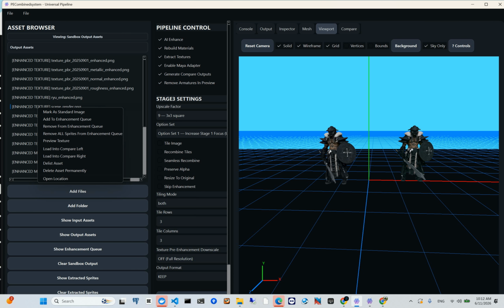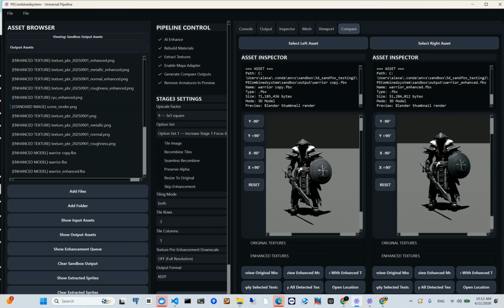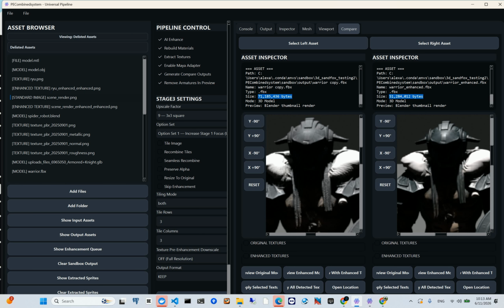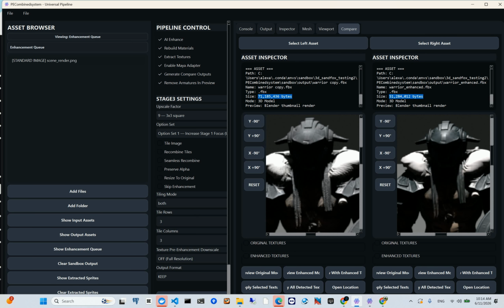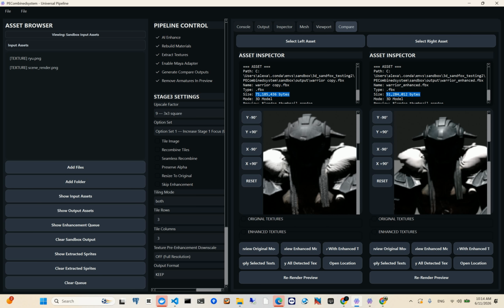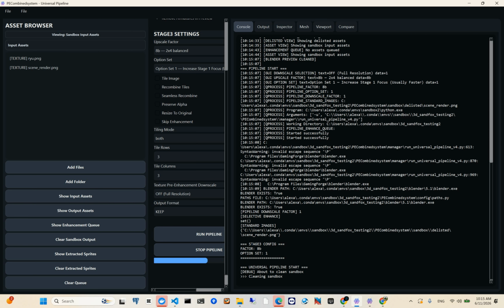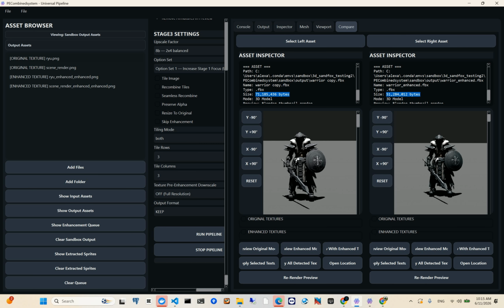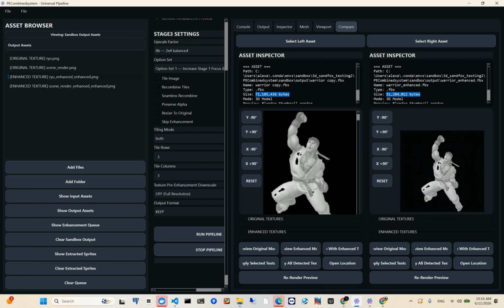Gamer Forge Demo Video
GamerForge is an AI-powered asset enhancement and 3D workflow platform built for creators, developers, and studios. The platform enables users to enhance standard images, improve and optimize 3D models, and perform scene extraction and enhancement workflows, allowing multiple levels of AI-assisted refinement throughout the content creation pipeline.

Whether working with images, textures, models, or complete scenes, GamerForge helps accelerate asset development, improve quality, and streamline production workflows while maintaining control over the creative process.